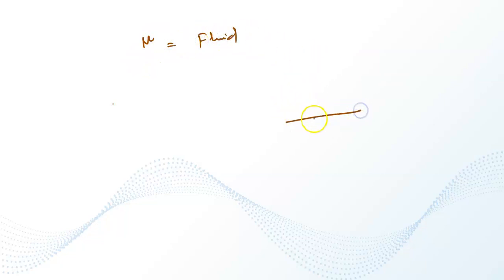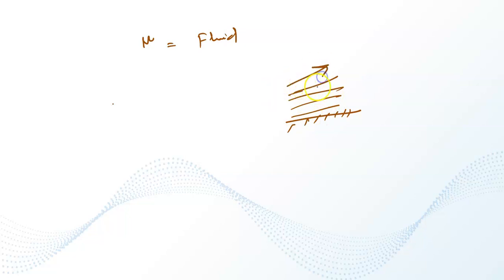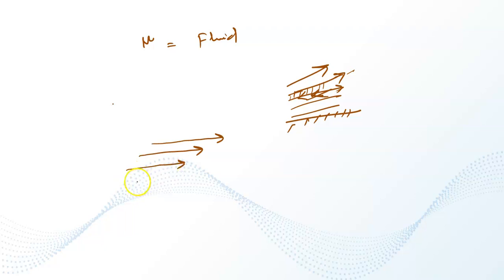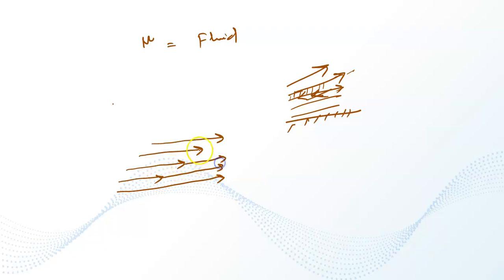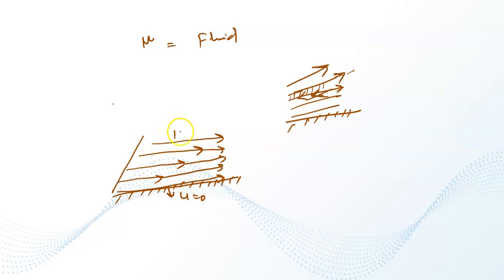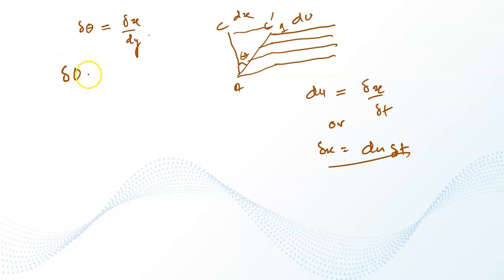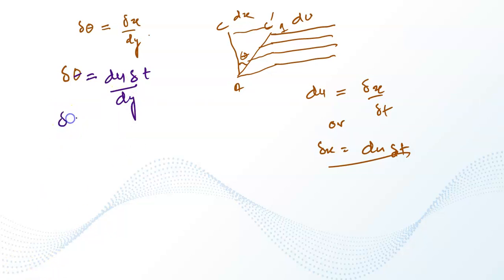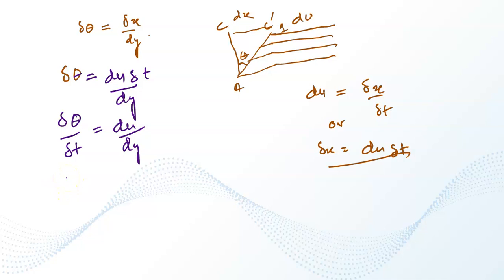Viscosity of liquid foods and its importance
Viscosity of foods is used to choose appropriate pump to maximize production efficiency in the food industry.